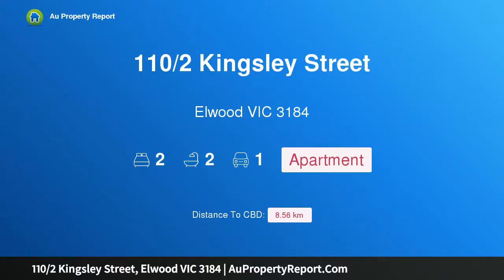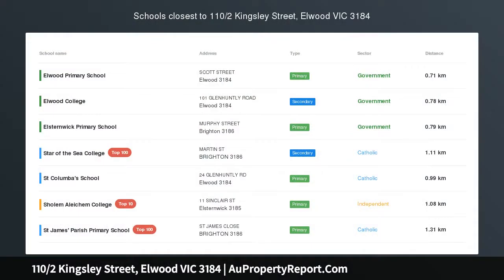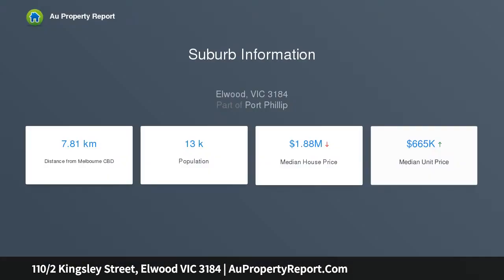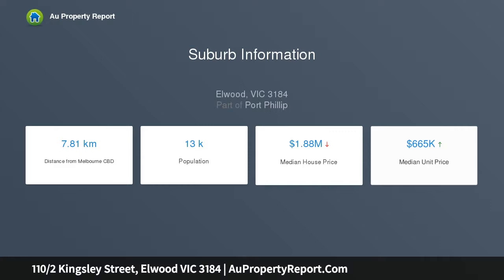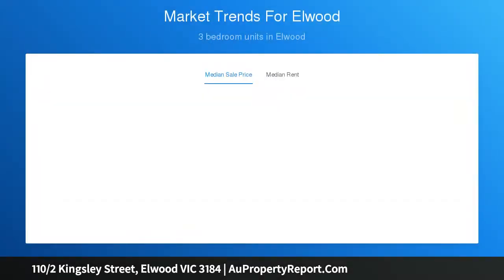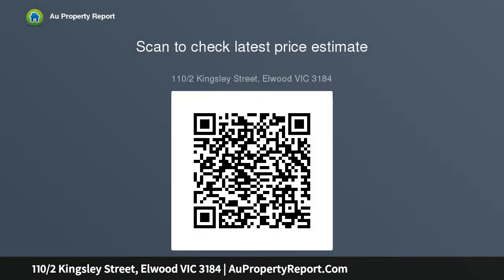110/2 Kingsley Street, Elwood VIC 3184 | AuPropertyReport.Com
110/2 Kingsley Street, Elwood VIC 3184
Property Type: apartment
Bedrooms: 2
Bathrooms: 2
Car Space: 1
Hidden Wonder in the Heart of Elwood